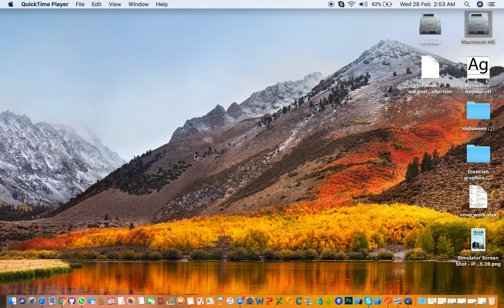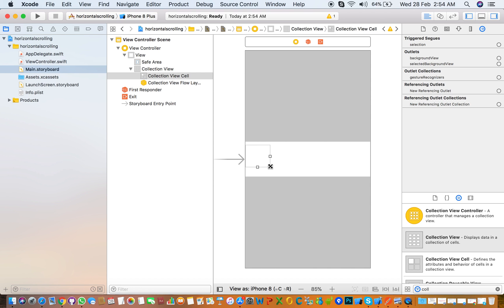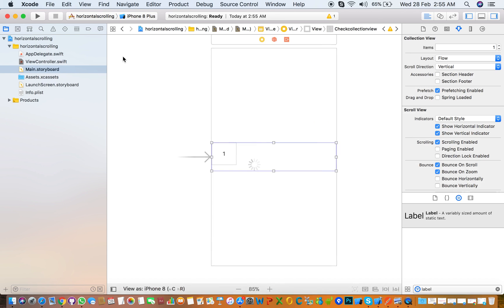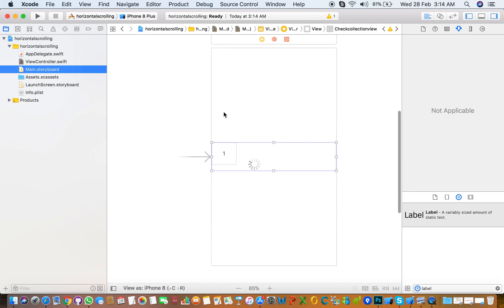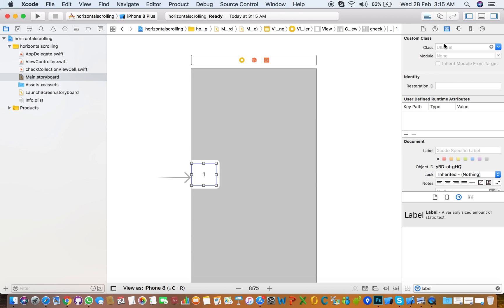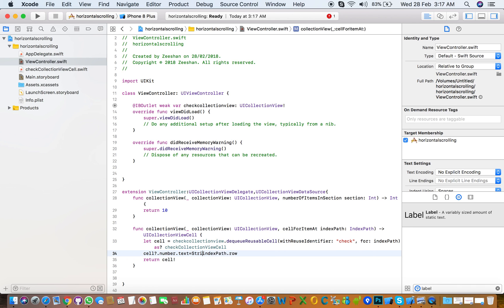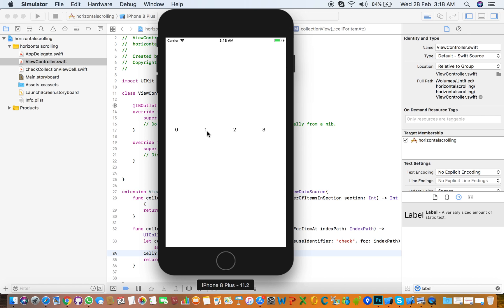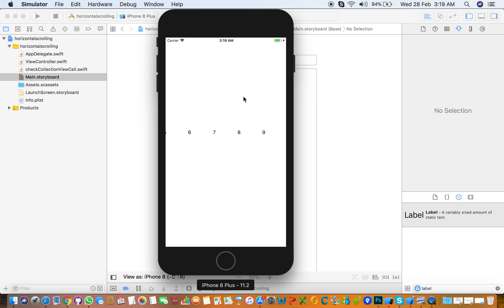Create Collection view With Horizontal Scrolling in IOS Swift 4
In this Tutorial we learn
  how to Create Collection View.
 Create Custom Collection View Class.
Create Collection View Cell Class.
 Add Items to Collection View.
 Scrolling of Collection View in Horizontal.
Set Delegate and Data Source to Collection View Cell.
Use Collection View Delegate and Data Source Method to show data and Perform Actions.